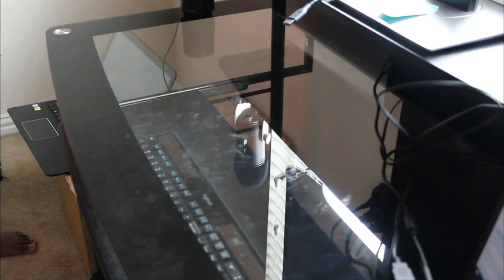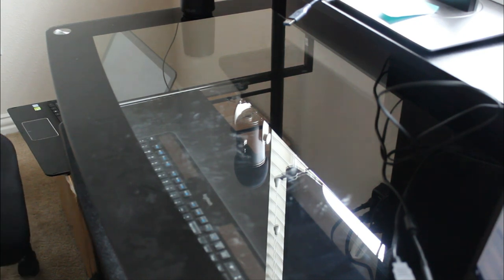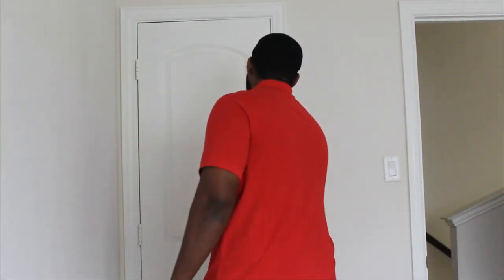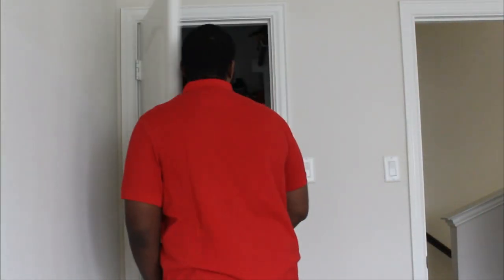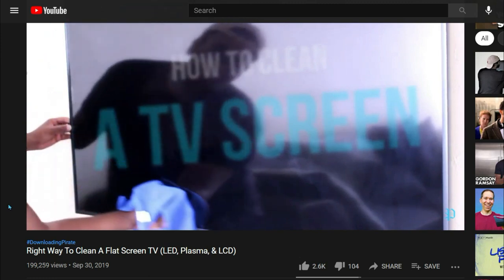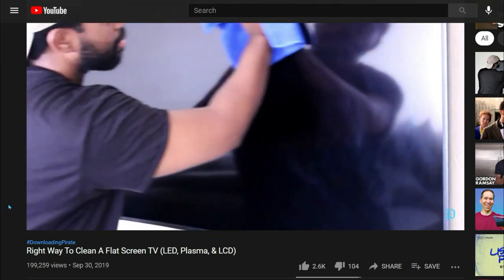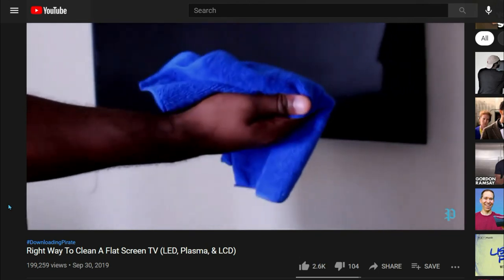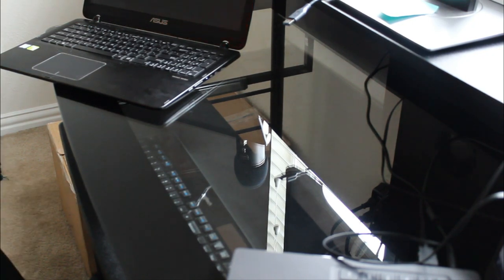How to Clean Glass Tables & Glass Desks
Here's the right way to clean your glass top desk or glass top table with no products and chemicals. Just need a dry microfiber cloth and if that doesn't work just add a very small amount of tap water on the microfiber cloth.

link to the video for how to clean a TV screen

MUSIC
Aarigod - Golden

Canon Rebel T6 camera